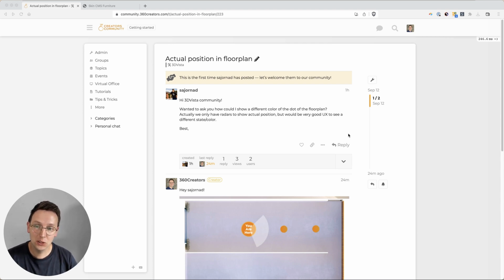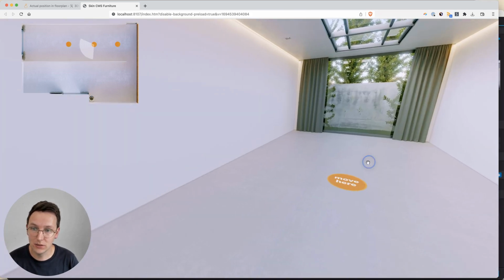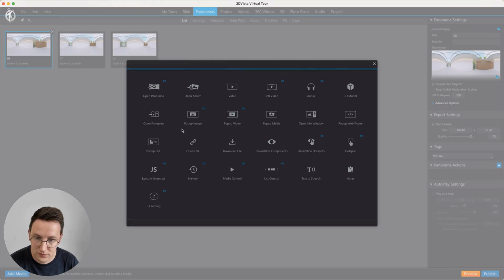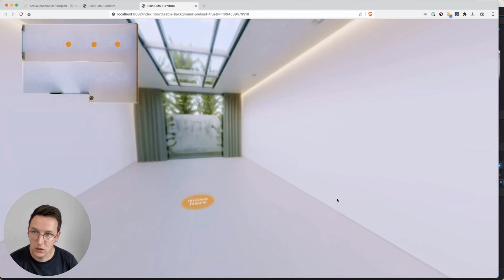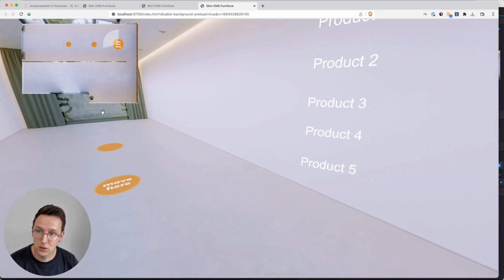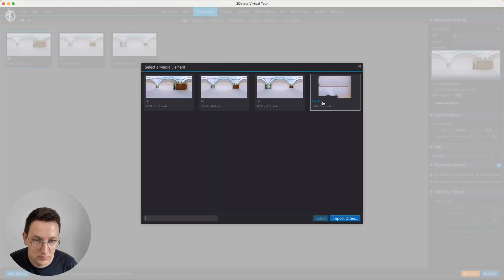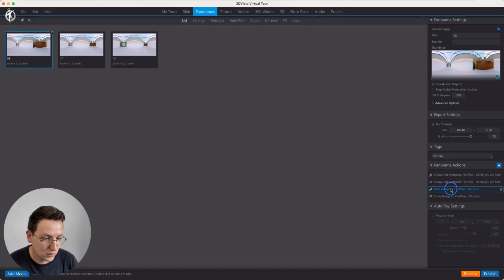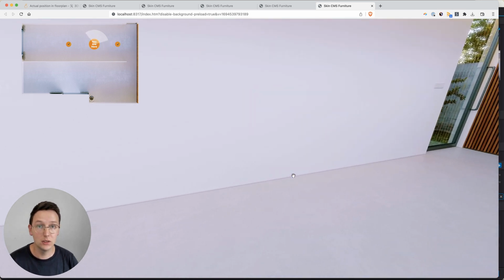You-are-here floorplan hotspot in 3DVista and you-have-been-here check icon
Learn how to built a you-are-here marker hotspot inside the 3DVista floorplan. As well as a checkbox marker hotspot to indicate to the user that the panorama has been visited already.

🕒 Timestamps
00:00 You-are-here floorplan hotspot in 3DVista and you-have-been-here-check-icon
00:00 Question from Community
00:20 What we are going to built
00:44 Floorplan overview
01:35 You-are-here hotspot
03:27 You-have-been-here checkbox icons